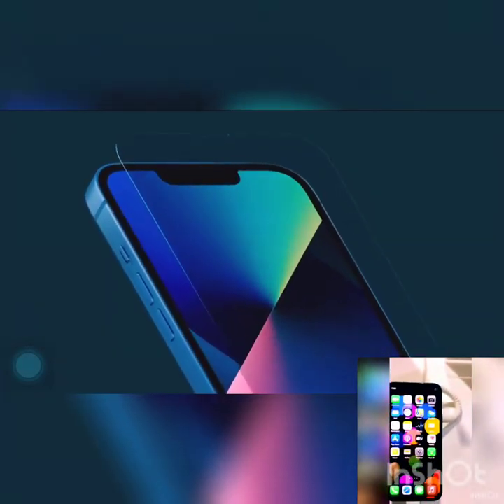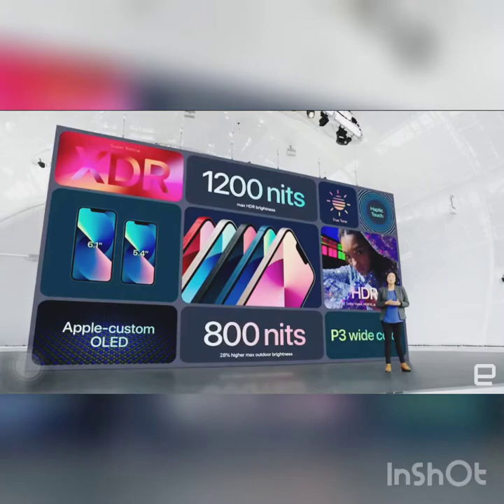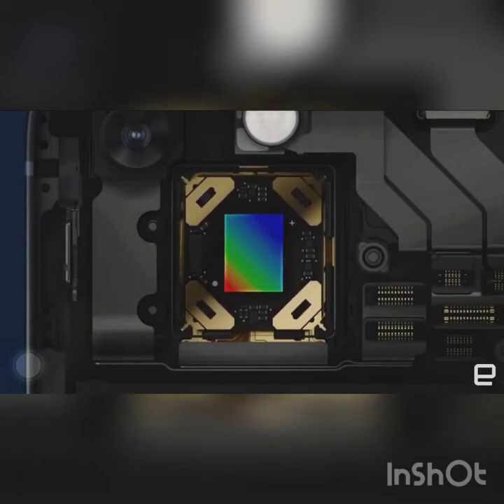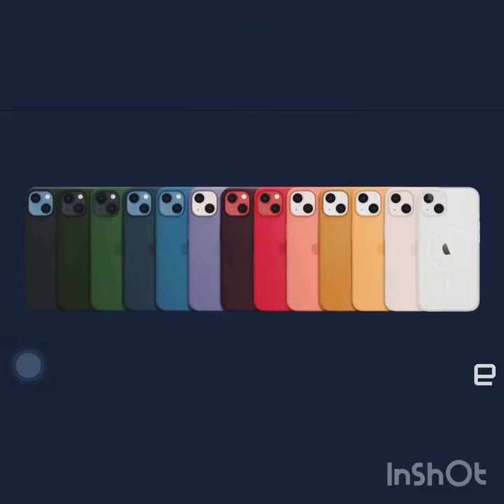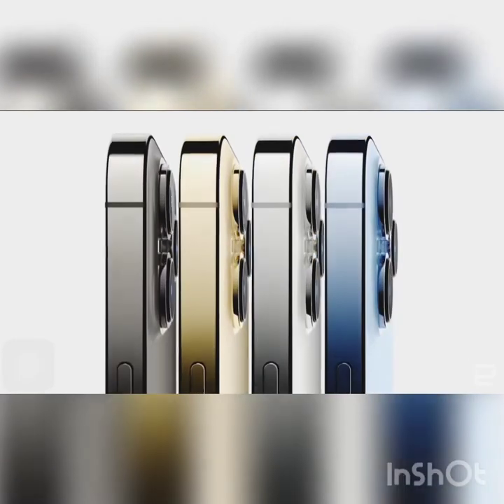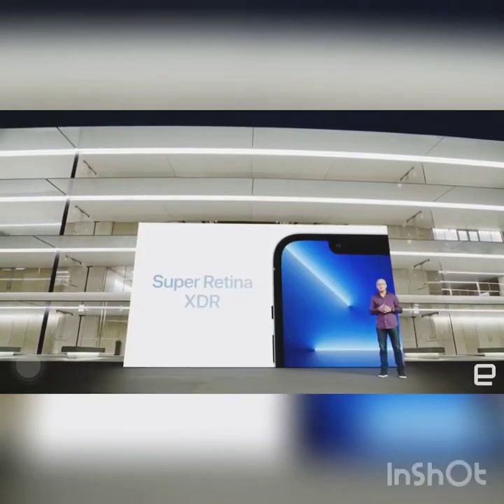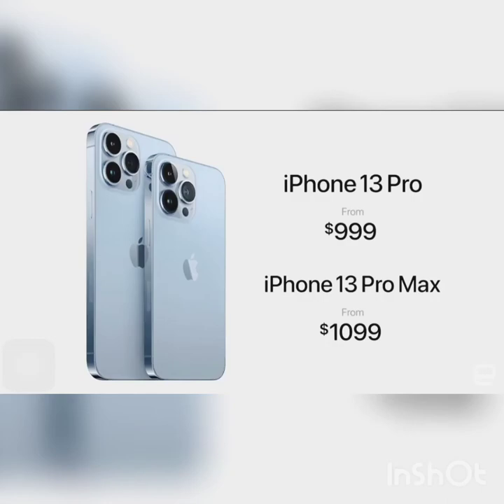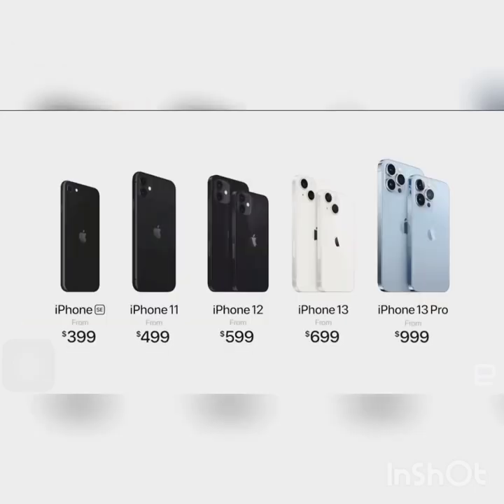iPhone 13 ! What’s Apple thinking now 🤔 ?